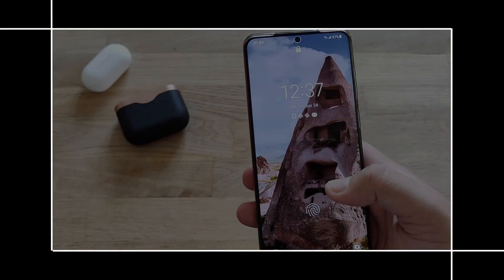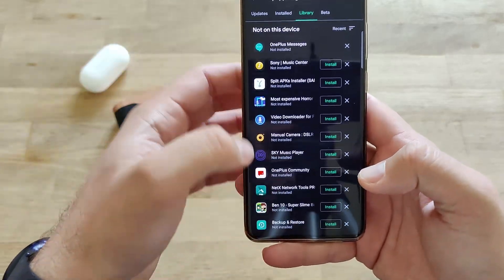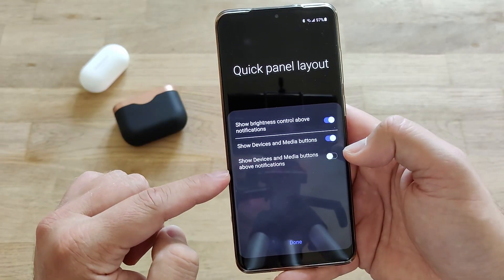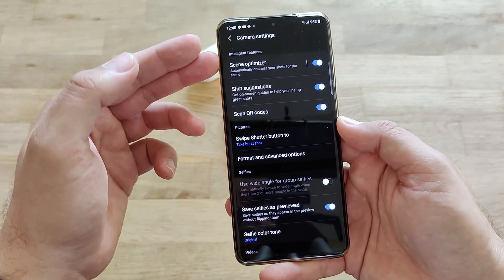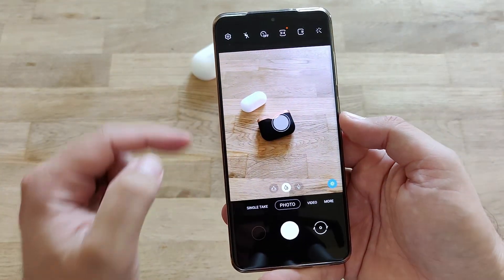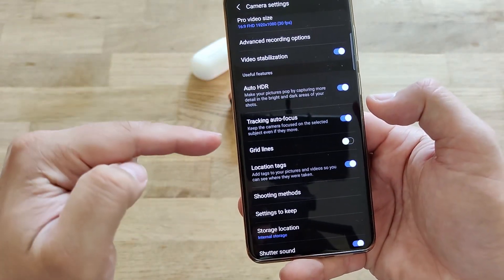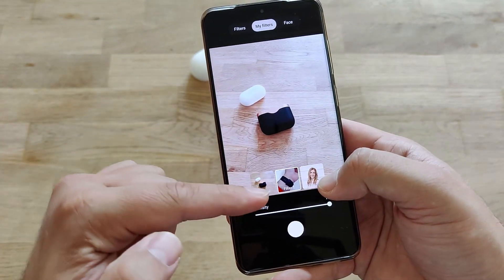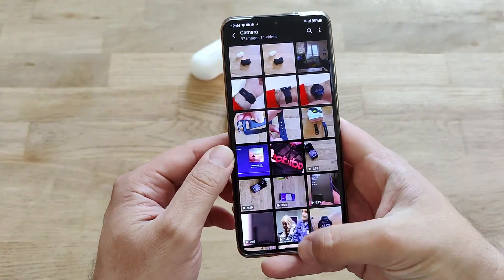Samsung One UI 3.0 2nd Beta - New Features & Full Camera Review!!!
Yesterday I have updated my Samsung S20 Plus to the latest 2nd Public One UI 3.0 Beta - ZTJG!

In this video today I am reviewing the new features and I am doing a full Camera App review!